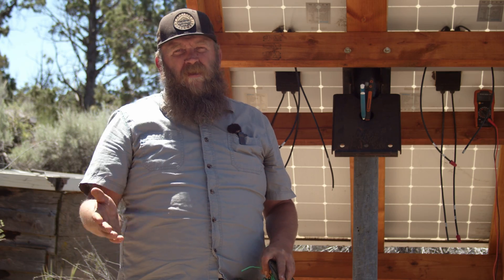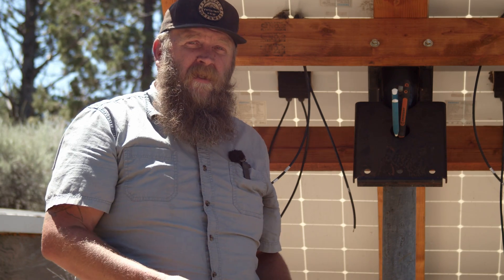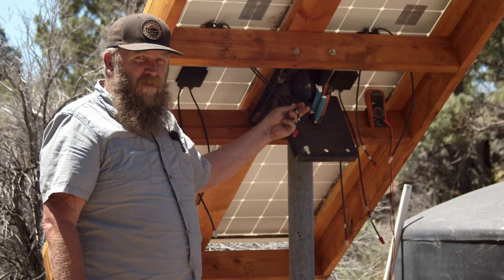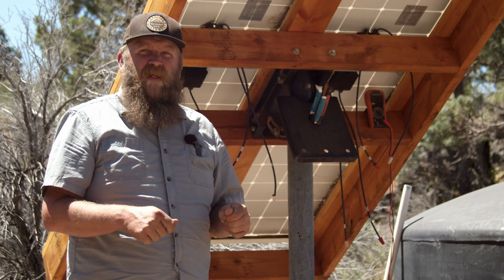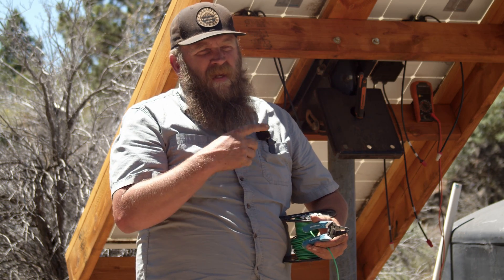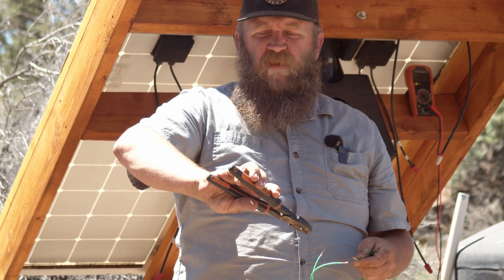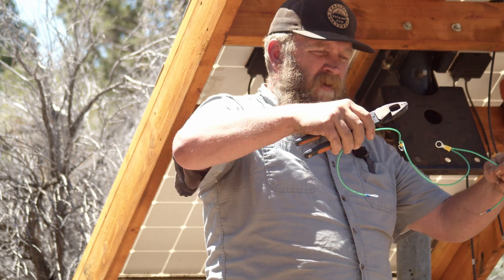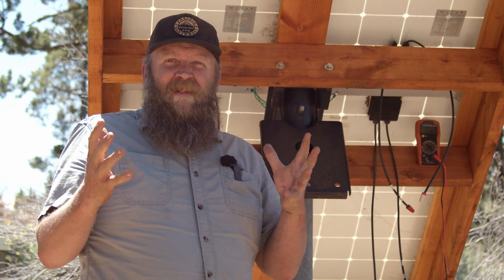How to Make DIY Solar Safe and Easy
Part 6 of this DIY off grid solar series. Let's talk about . Today we are talking about solar safety, the subject of bonding and the order in which you make connections so that the project is safe! I tried to make a very dry subject fun in this one.

**We are not paid by any of these companies. This is just what we are using on our property.**

Hi I'm Jason. My wife Cari, our 5 kids and I have been living off grid for about 12 years. The lessons we hope to share are from experience and hope that the information we share will help you get started on your off grid adventure.

If you want to check out more our feel free to visit our link below where you'll find our podcast, products we like and more:

This is my first book!
Off Grid on a Shoe String Budget: How to Acquire Off Grid Land with very Little Money

Here's my Second Book!
Out of Your Own Way. 8 Homestead Lessons for an Incredible Everyday Life